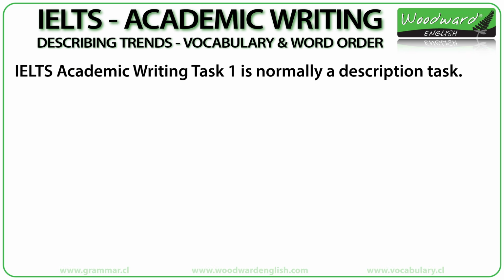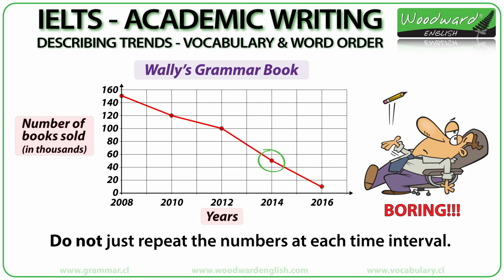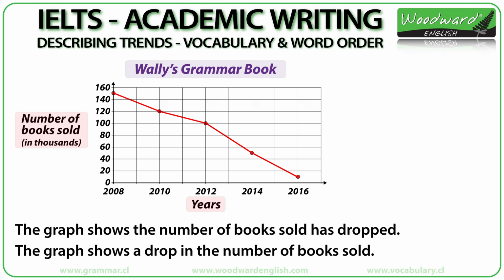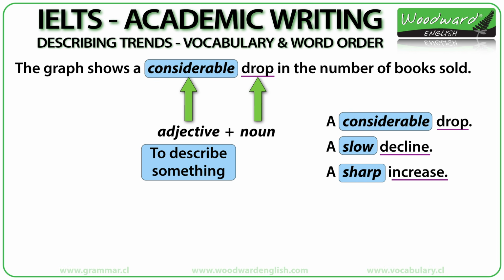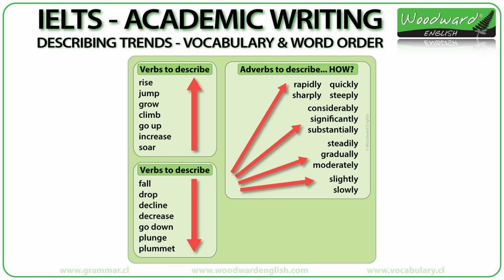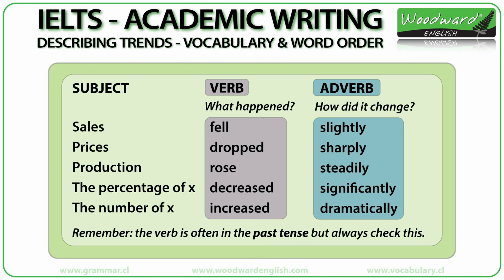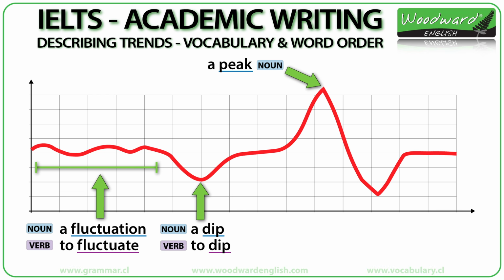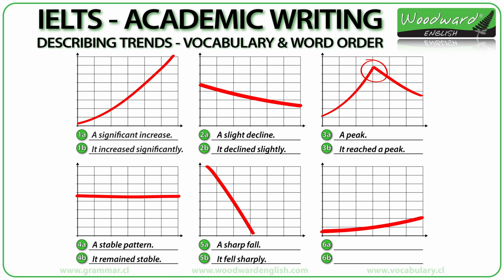IELTS Academic Writing Task 1 | Describing Trends | IELTS Vocabulary & Word Order | Business English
IELTS Writing Task 1 - Academic Version - Vocabulary & Word Order for Describing Trends.

We look at the vocabulary you need to know when writing about the line graphs and bar charts that may appear in Writing Task One of the IELTS test. We also look at word order and touch upon compound adjectives.

This is the first in a series of lessons that will help you pass the IELTS exam.
Increase / Decrease Pronunciation: coming soon
Approximate numbers: coming soon

Even though this video is specifically aimed at students taking the Academic Version of the IELTS exam, all students at an intermediate or advanced level will find the information beneficial, especially if you are interested in Business English.

Rob Woodward
Howick
Auckland 2145
New Zealand

- Rob Woodward